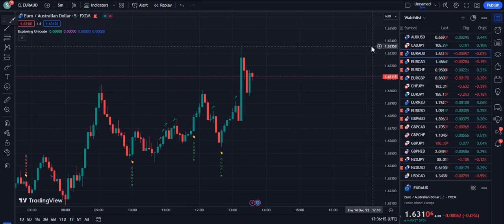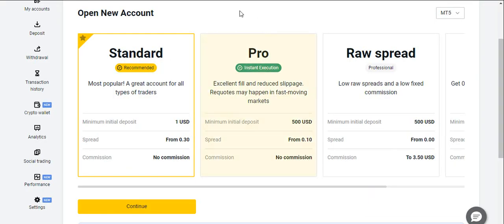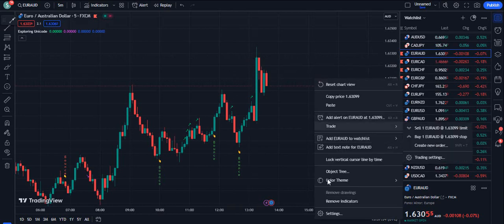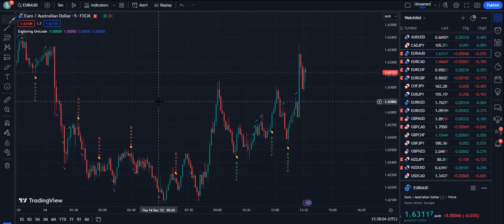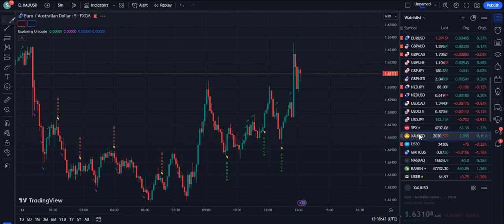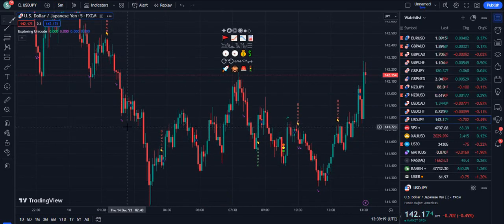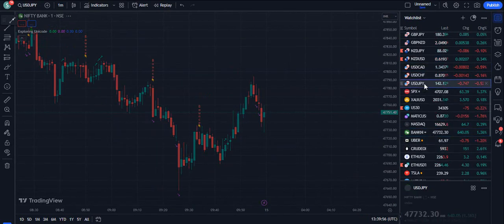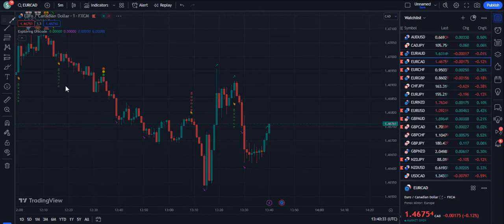1 Free Indicator for Scalping Indicator Trading View with High Accuracy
In this video I have discussed about the scalping indicator trading view which is free and has high quality signals in real time. This indicator can be used on any time frame in forex, stocks, crypto and futures.